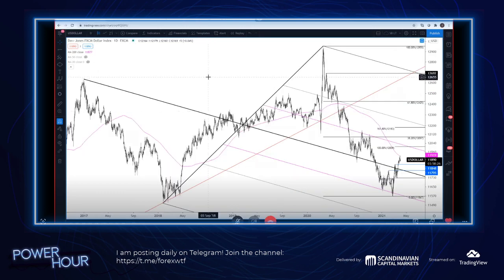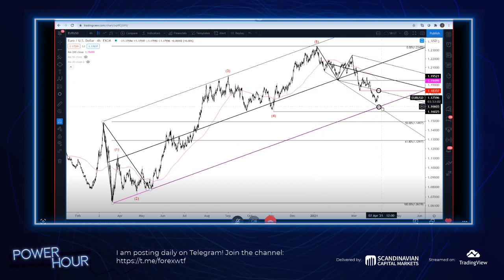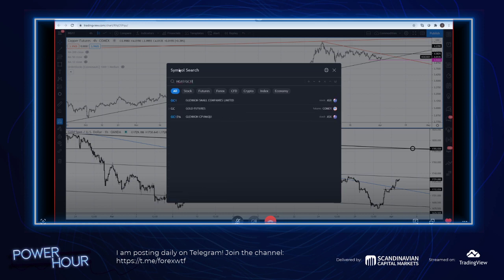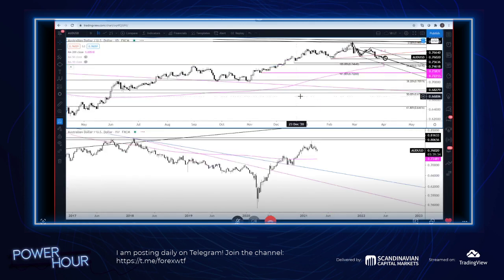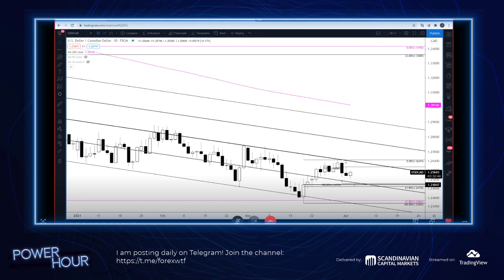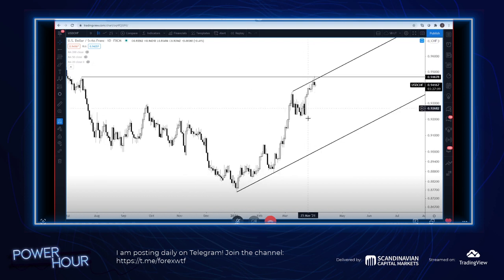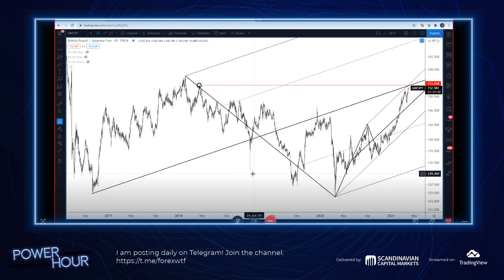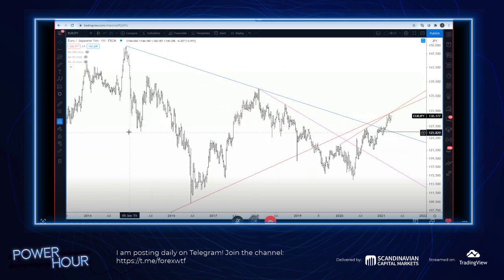Pinpointing USD Support and Resistance Levels - Power Hour with Jamie Saettele